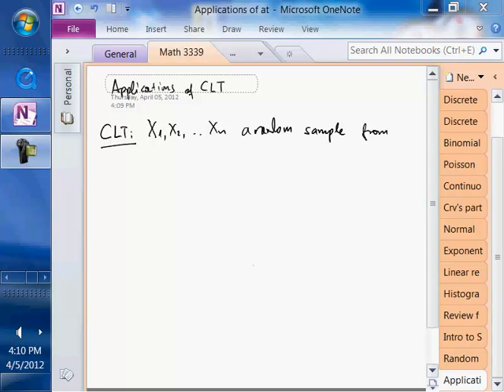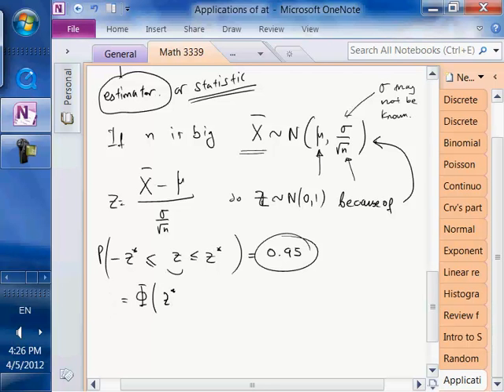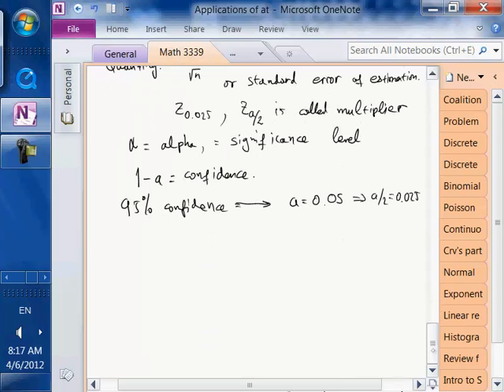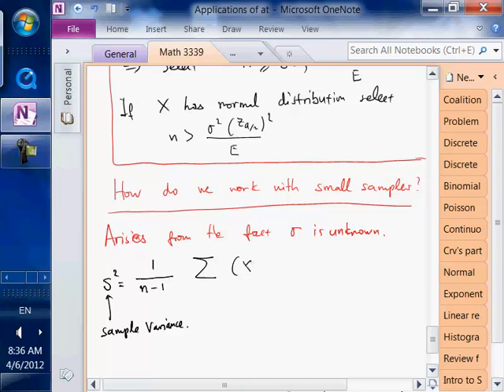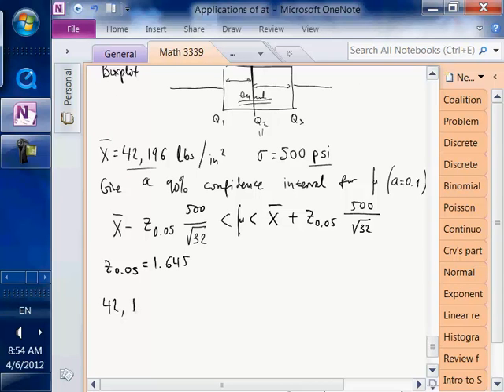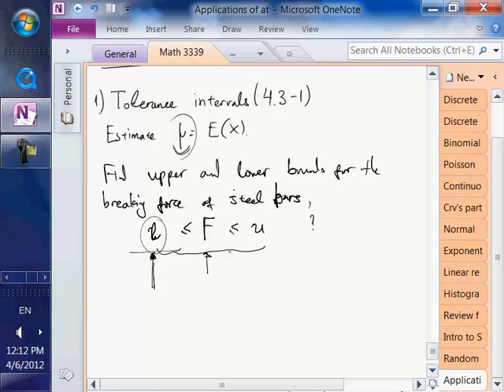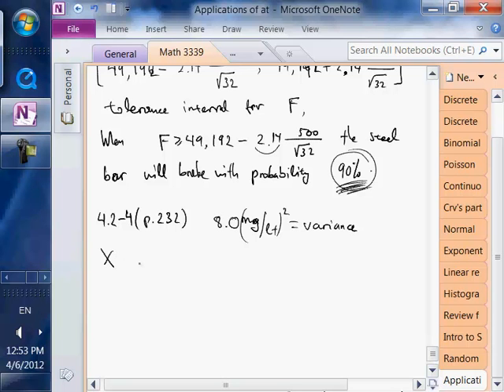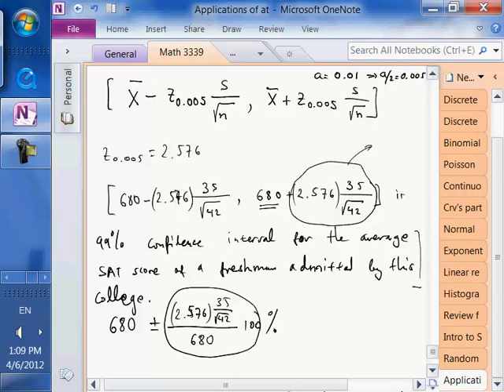Confidence Intervals means